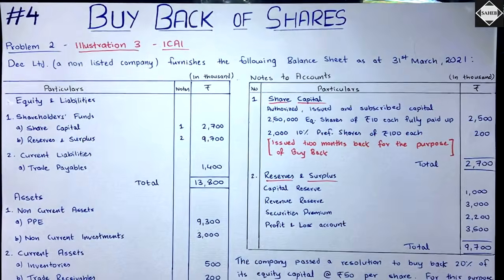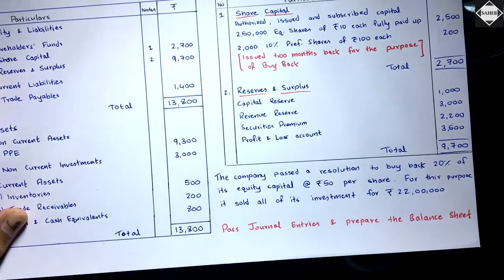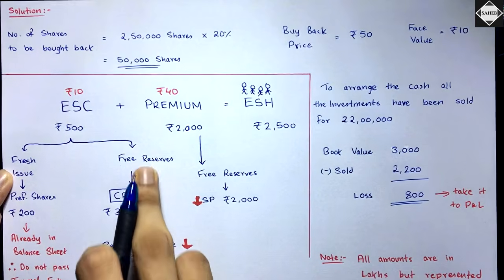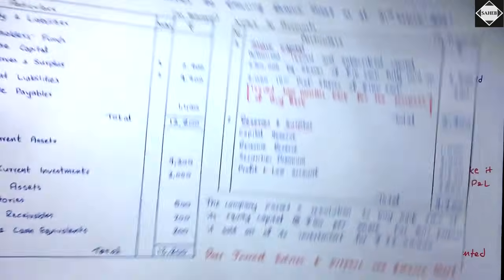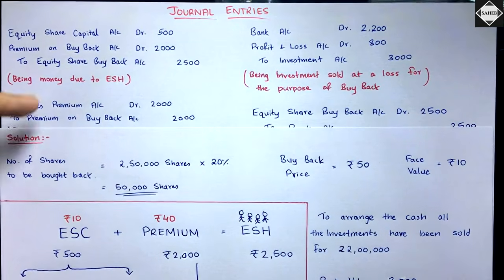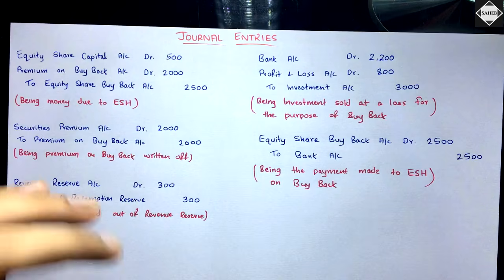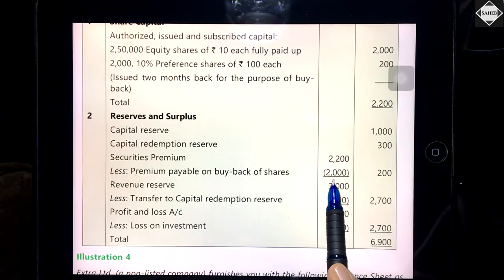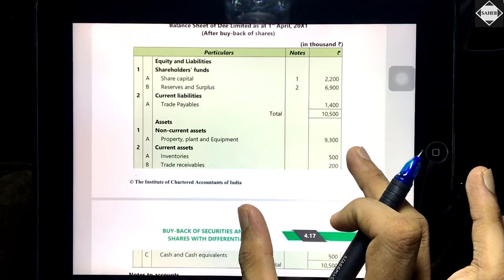#4 Buy Back of Shares - Problem 2 - With Balance Sheet - By Saheb Academy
Here I have solved Illustration 3 of the ICAI Study Material and this problem focuses on preparation of Balance Sheet after buy back.

This is an interesting problem because here the company has already issued preference shares and sold off investment at loss to arrange the funds for buy back.

⏱TIMESTAMPS
00:00 - Intro
00:12 - Question
04:31 - Solution - Working Notes
11:56 - Journal Entries
17:39 - Balance Sheet